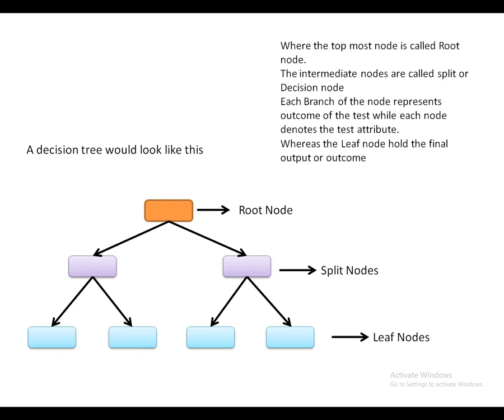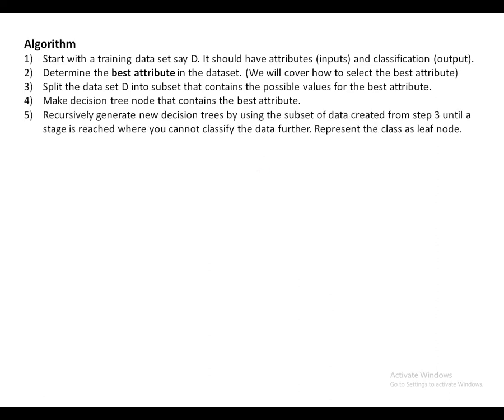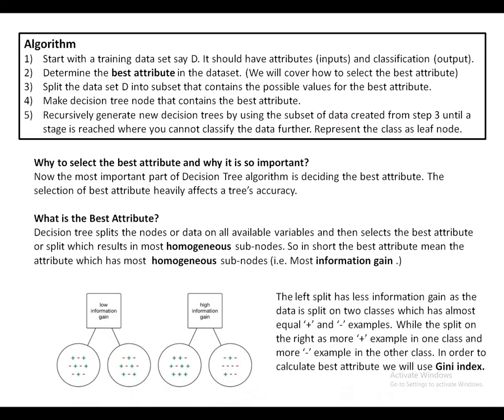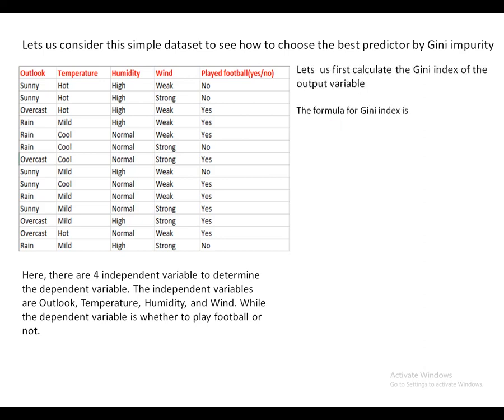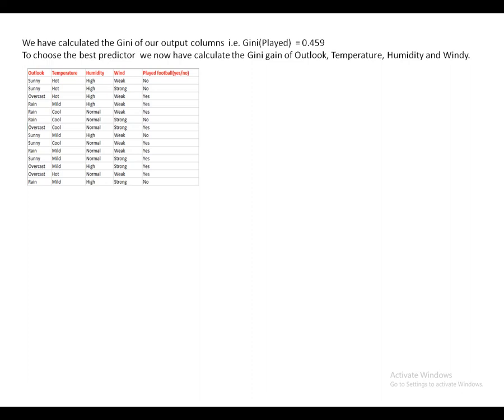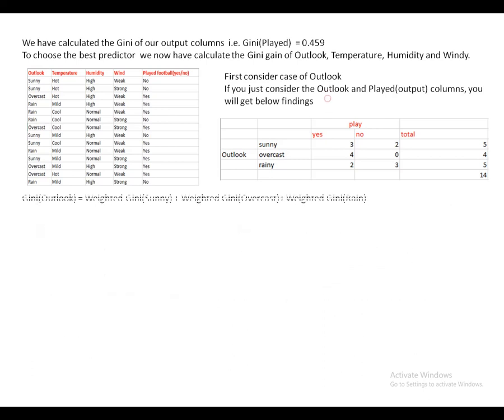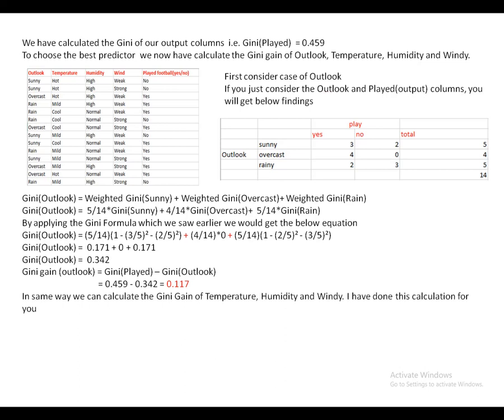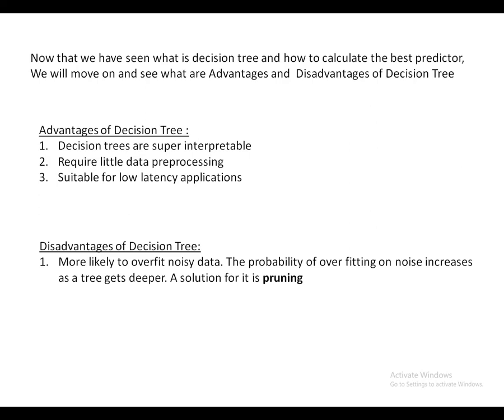How Decision Tree work | Best Attribute Selection | Machine learning | Data Science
This Video provide you the details about decision tree classification algorithm.

What is decision Tree
How decision Tree works
What is best attribute
How is Best attribute selected
what are advantages and disadvantage of decision Tree